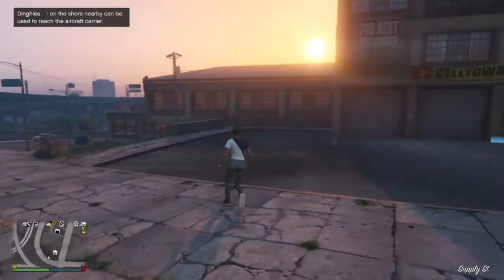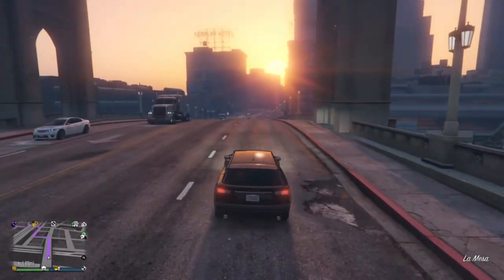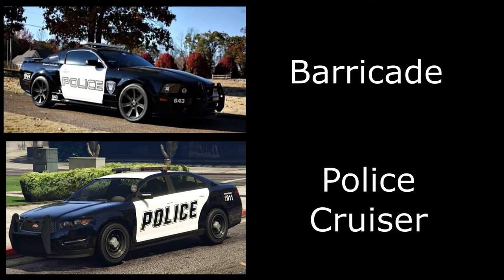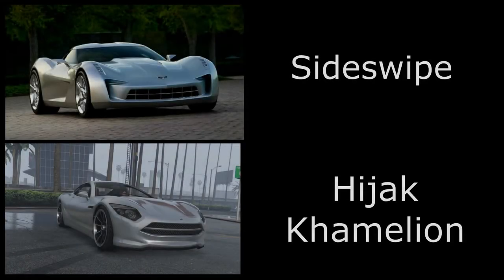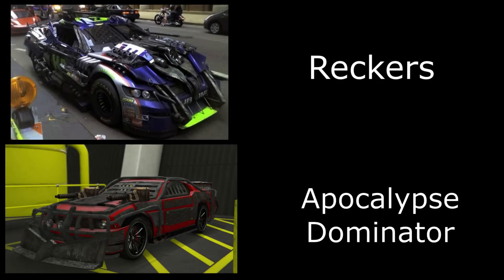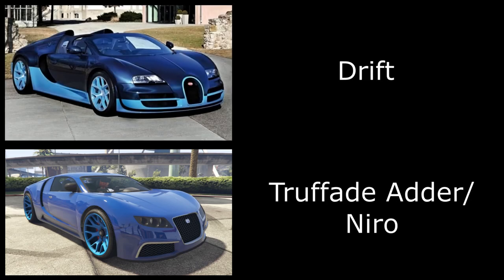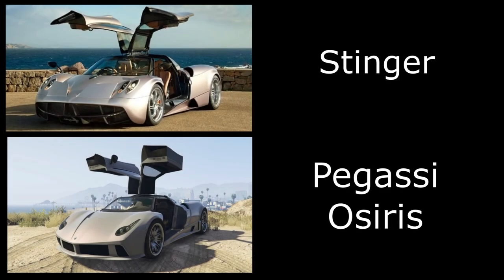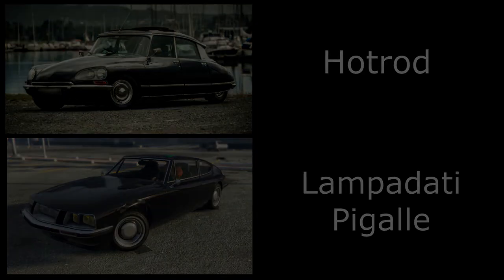Every Transformers Car We Have In GTA Online